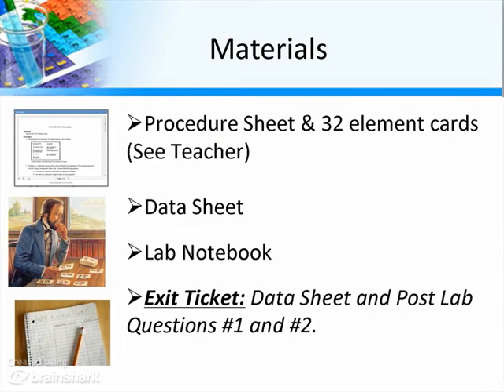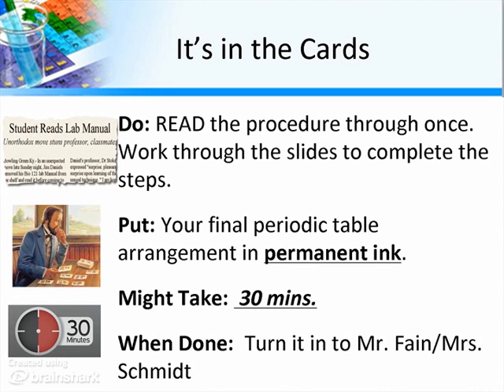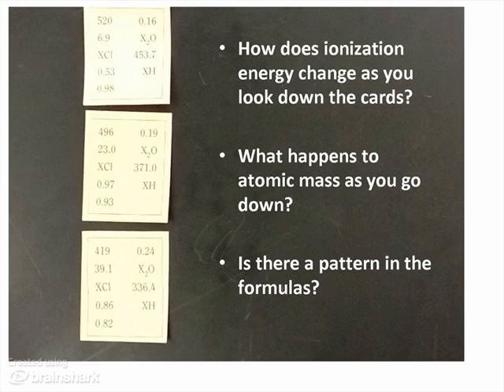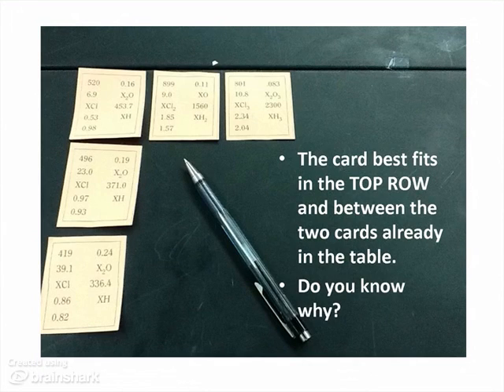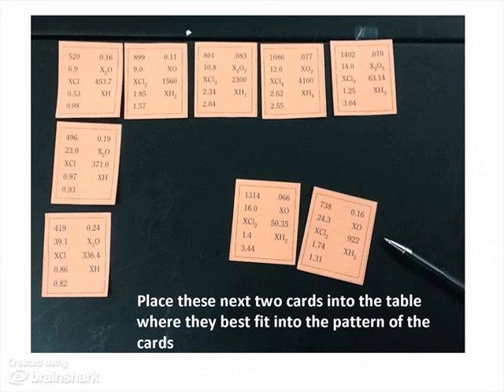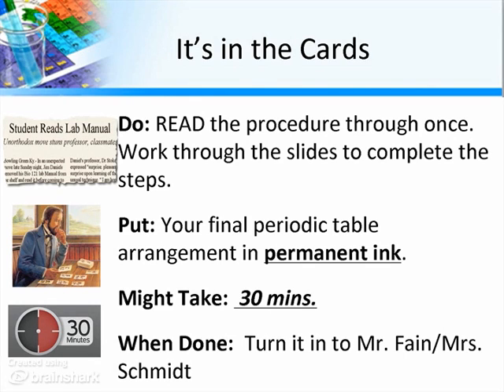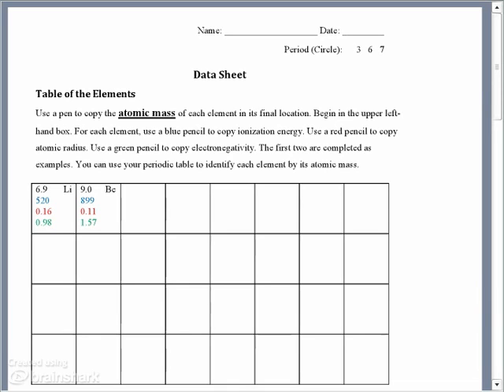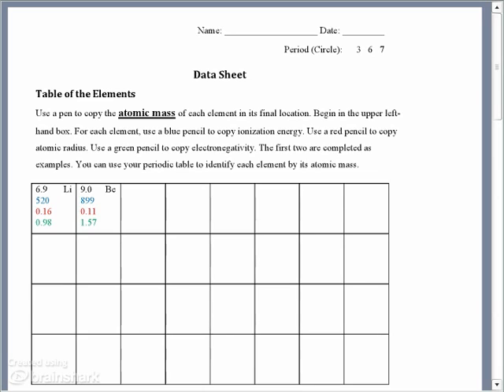Make Up Lab Activity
- This is the make up lab for students absent when we completed the lab. "It's in the Cards" is an inquiry activity in which students learn about the periodic law and periodic trends of the Periodic Table.